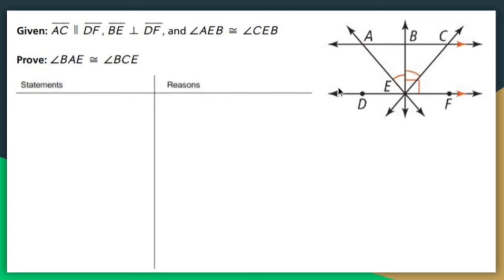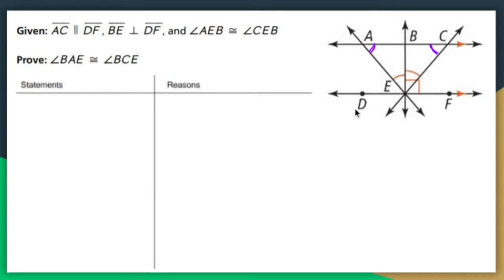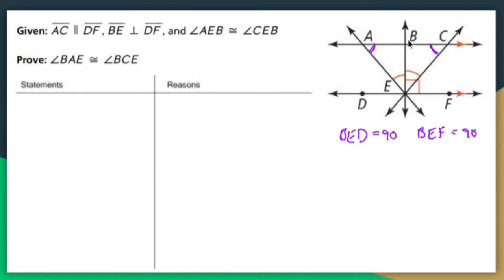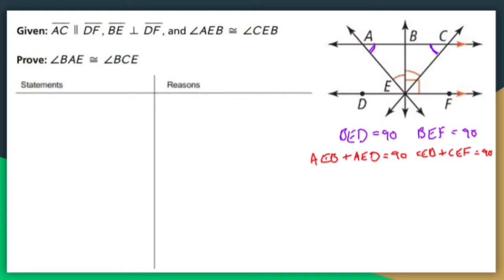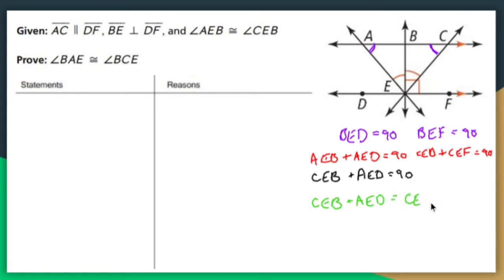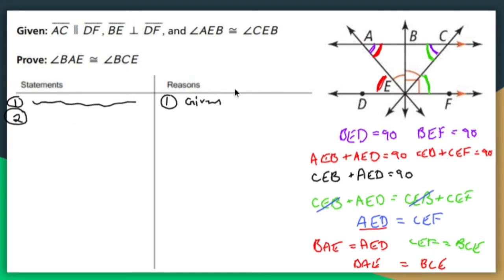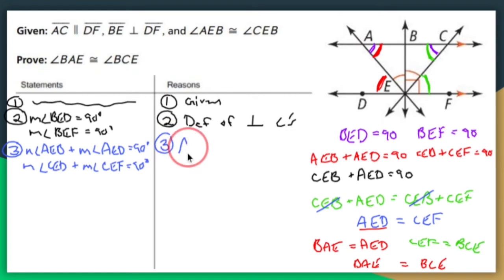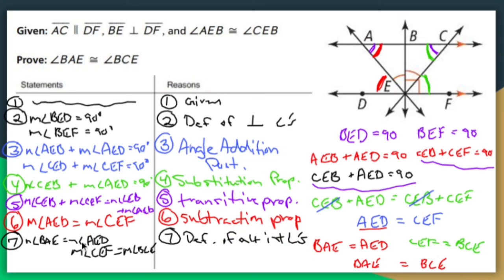Gross Geometry: Two-Column Proof: Use Parallel Lines to Show Two Angles are Congruent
In geometry, a two-column proof is a formal method of presenting a logical argument or proof using two columns. It provides a structured format for demonstrating the steps and reasoning used to establish the validity of a theorem, proposition, or geometric statement. The two-column format consists of two vertical columns: the statements column and the reasons column.

Here's a breakdown of the components of a two-column proof:

1. Statements column: The left column of a two-column proof is the statements column. It presents a sequence of statements or facts related to the problem at hand. Each statement is numbered and written in a logical order, progressing from the given information to the desired conclusion.

2. Reasons column: The right column of a two-column proof is the reasons column. It provides the justification or reason for each statement. The reasons column includes logical reasoning, postulates, theorems, definitions, and any other relevant facts or principles that support the statements made in the left column.

3. Alignment: Each statement in the statements column is aligned vertically with its corresponding reason in the reasons column. This alignment ensures that the logical progression of the proof is clear and easy to follow.

4. Justification: The reasons provided in the reasons column should be concise and clear. They should logically connect each statement to the previous one, explaining why each step is valid and justified.

By utilizing a two-column format, mathematicians and geometry students can present their logical reasoning in a structured and organized manner. Two-column proofs help to demonstrate the logical flow of arguments, establish the validity of geometric statements, and provide a clear and concise explanation of the proof steps. They are widely used in geometry as a formal method to communicate mathematical reasoning and justify mathematical claims.

Conjectures
Theorem
Postulates
Axioms
Inductive reasoning
Deductive reasoning
Conditional statements
Inverse
Converse
Contrapositive
Biconditional
Paragraph proofs
Fill in the blank proofs
Flow proofs